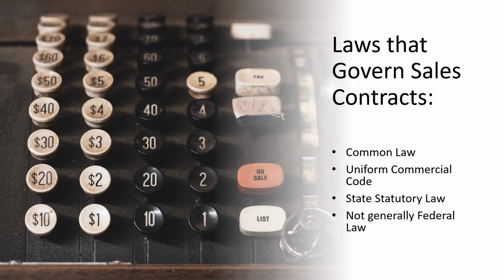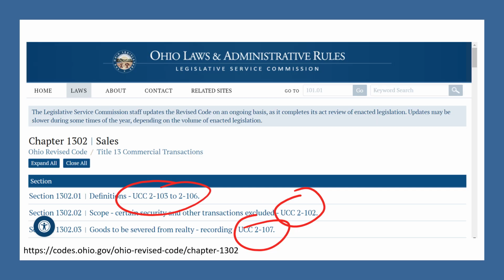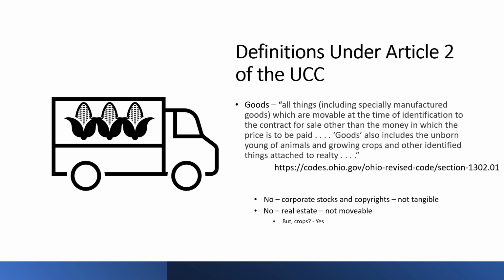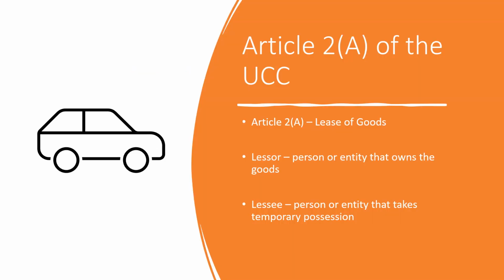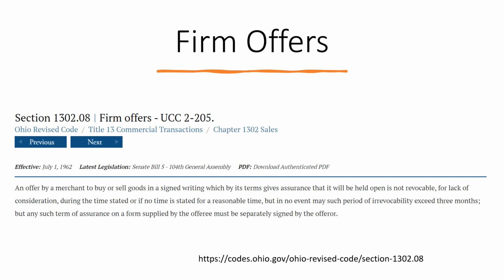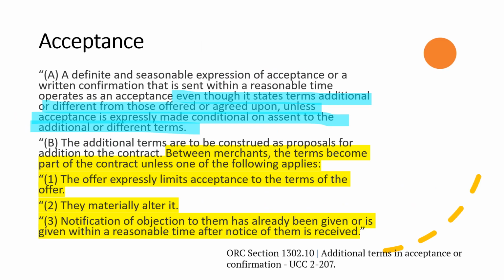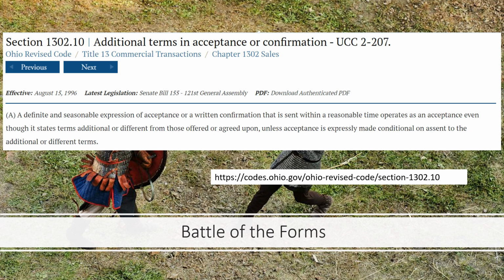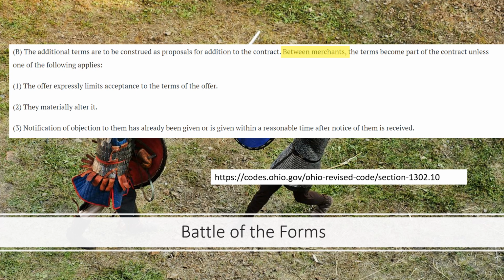Chapter 15 Formation and Performance of Sales and Lease Contracts Through LO 15 5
Spring 2024 - First Seven Weeks